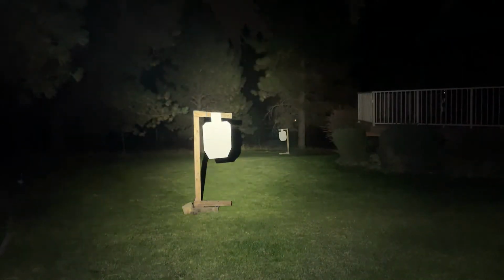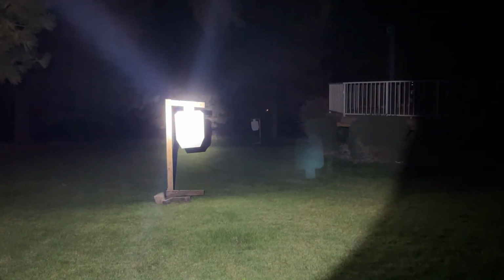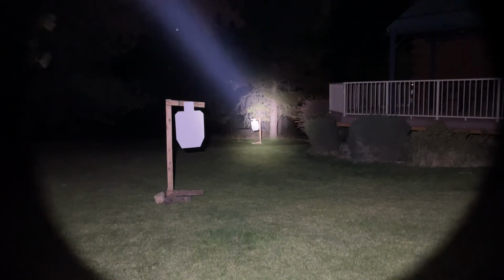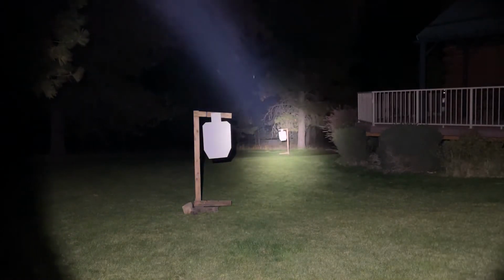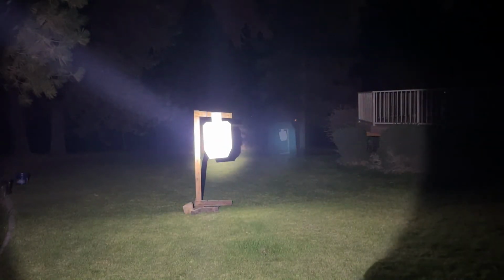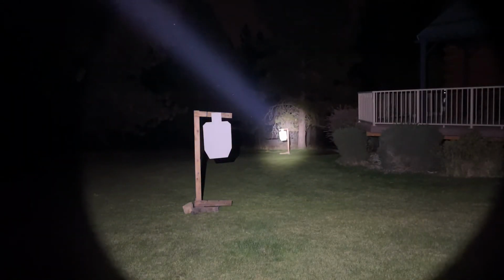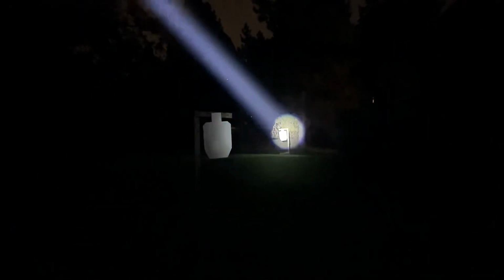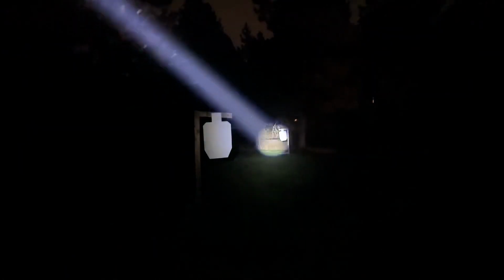18650 Weaponlight head comparison (and an X300u)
A quick comparison of 18650 Weaponlight heads from Modlite and Weltool, along with an X300u to round it out